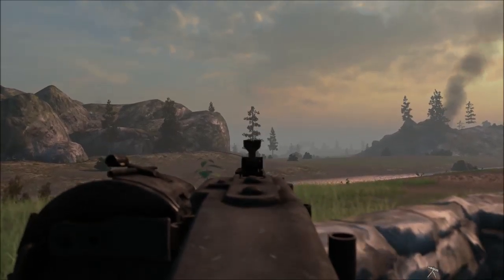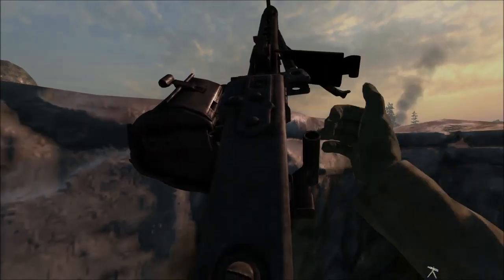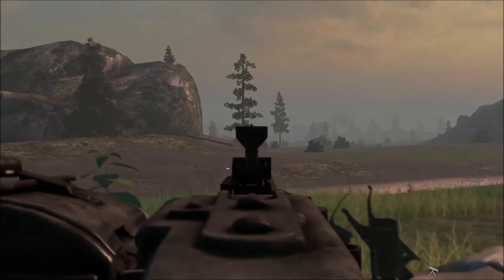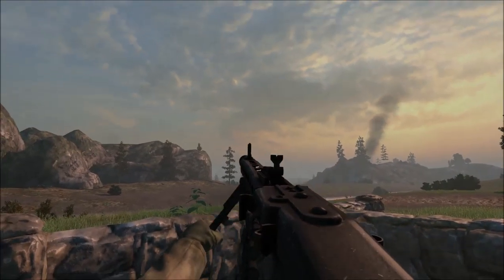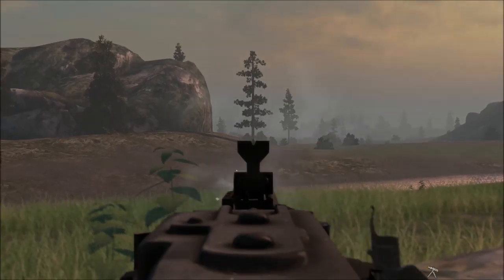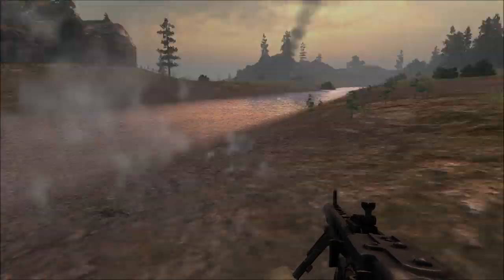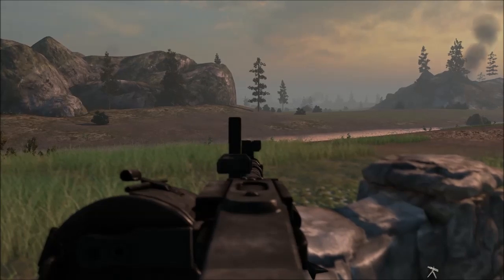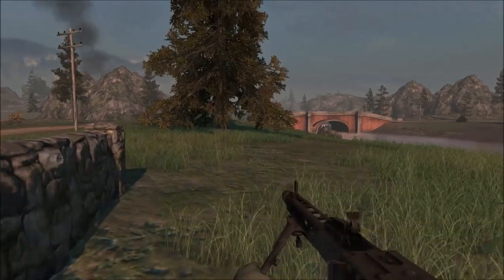Red Orchestra 2: MG 42 Game play!!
this is the moment most have been waiting for!